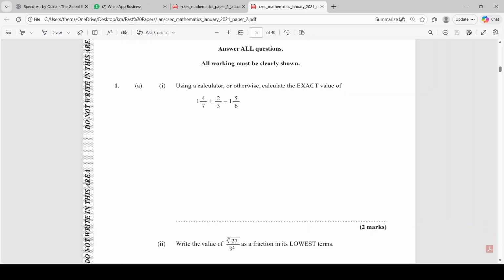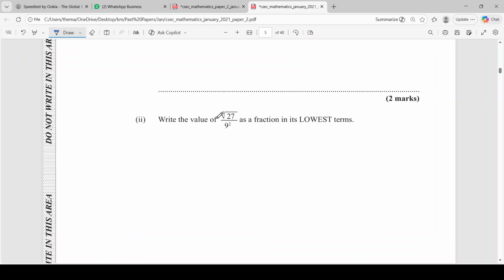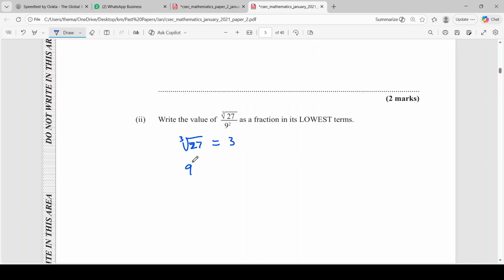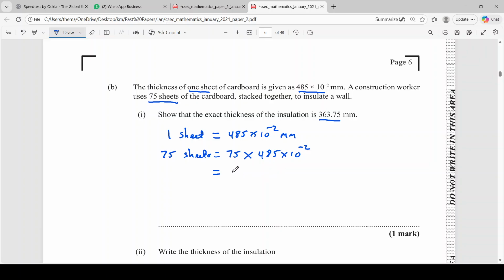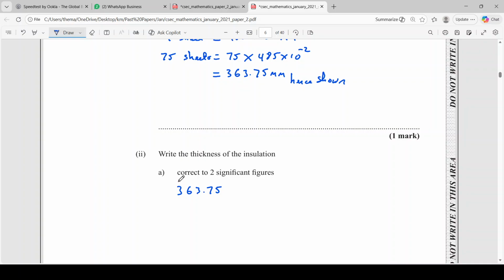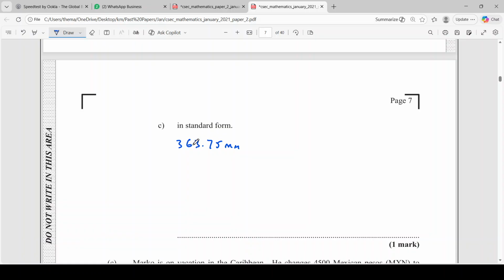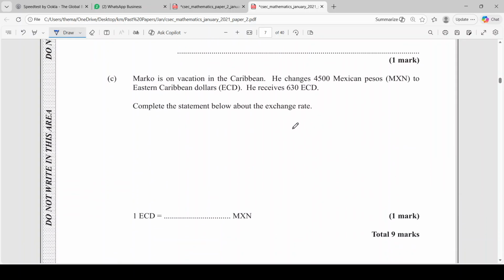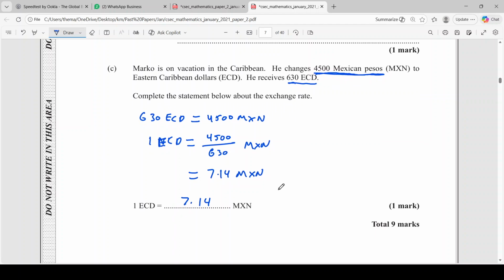CSEC Math Jan 2021 P2 Q1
CSEC Mathematics January 2021 Paper 2 Q1